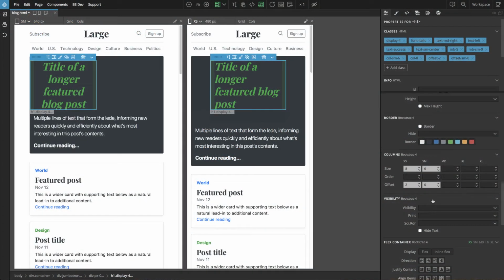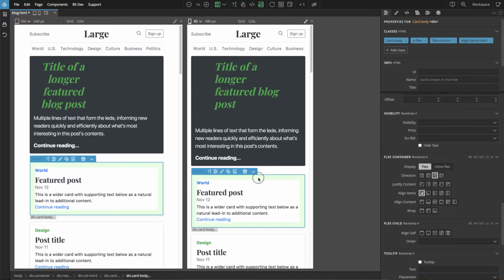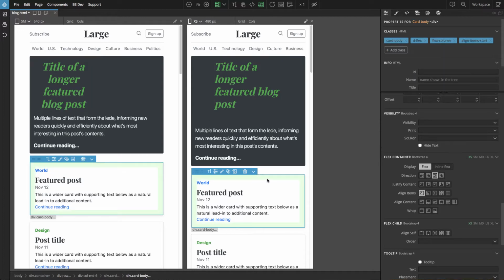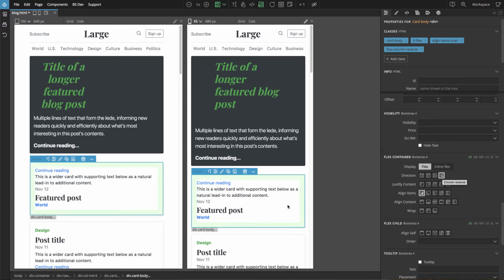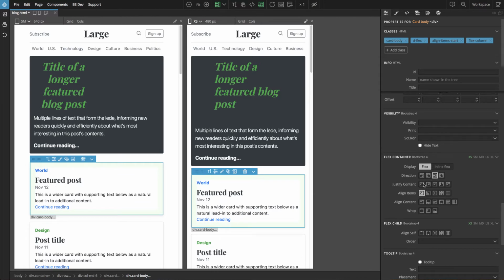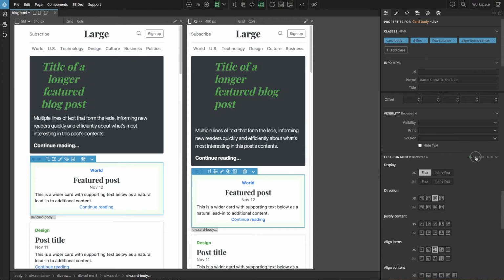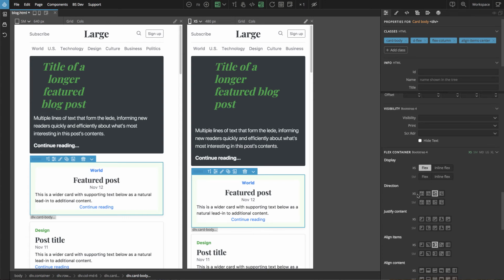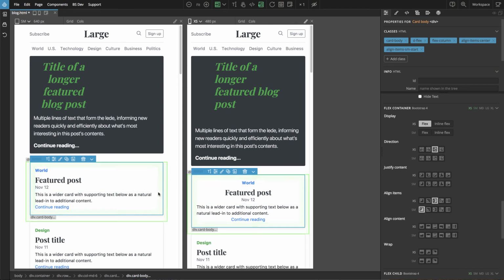Flexbox - Bootstrap 4 in Pinegrow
See a quick overview of how to use Bootstrap Flexbox helper classes with Pinegrow's visual controls.